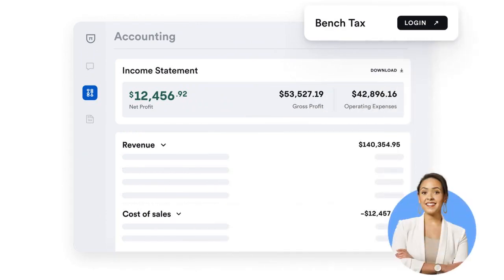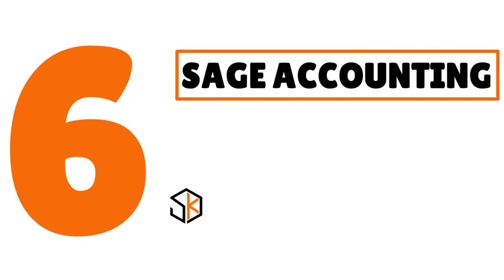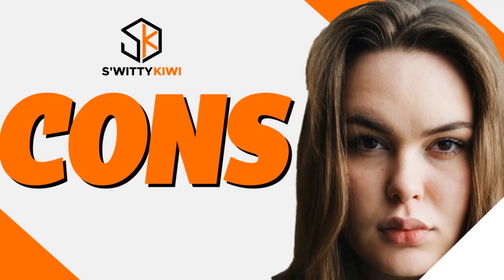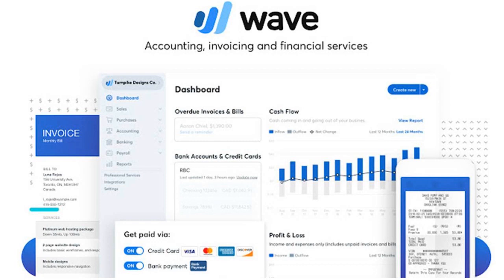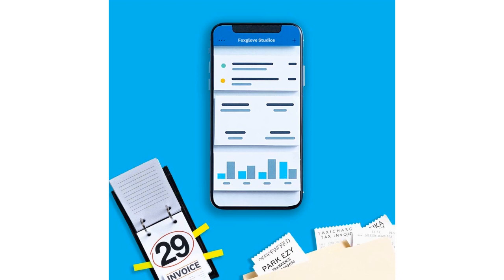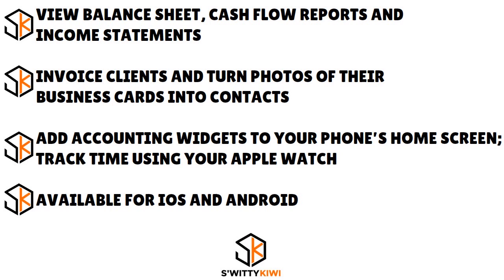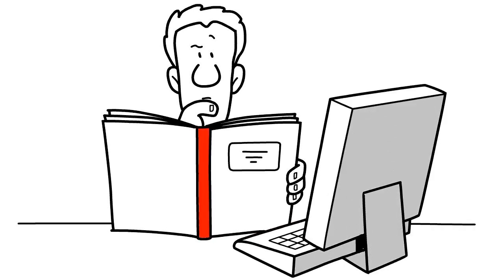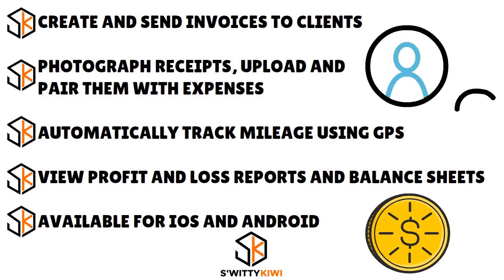Best Accounting Apps in 2026: What I Learned Fixing My Finances and How YOU Can Win Big This Year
If you’ve ever wondered how the best accounting apps 2026 can turn my own messy bookkeeping glow up into a roadmap that helps YOU avoid costly small business mistakes, then friend… pull up a couch cushion because we’re about to talk like old pals who accidentally started a finance revolution. nd look at you, creative beauty, clicking on this video like the brilliant, business savvy legend you are. According to recent U.S. small business tech reports, over 61 percent of entrepreneurs now rely on accounting apps as their primary financial system, a trend growing faster than a Texas summer thunderstorm rolling across the plains. Inside this video, I’m breaking down the tools that saved my sanity, my sleep schedule, and my relationship with receipts.
_Now bestie… let me slide onto this imaginary couch next to you for a second. I still remember sitting in a diner in Phoenix, staring at a stack of receipts that looked like a historical archive of my questionable snack decisions. I whispered to myself, “Uh Marquis… why does this look like the Library of Congress but with more nachos?” Then hmmm… it hit me. I needed real tools. Tools that wouldn’t judge me for mixing business expenses with emotional support purchases. That moment felt like discovering a secret drawer in my entrepreneurial life labeled Peace of Mind You Forgot About. If I can figure this out, YOU can absolutely do it too, friend._
📺 **Watch** this video from start to finish, pal. You might laugh so hard you briefly ascend like a helium balloon that forgot its responsibilities.
💬 **Comment** your state, your business type, your dreams, your favorite productivity snack. I want all the tea.
📲 **Share** this with someone who still tracks expenses in a notebook from 2009.
🏷️ **Tag** a friend who needs this before tax season sneaks up on them like a ninja with a calculator.
👍 **Like** this video if you enjoy saving time, saving money, and saving your sanity.
🤝 Welcome to the community, friend. You’re valued here. You’re financially glowing here. You crack me up every time you show up ready to learn.